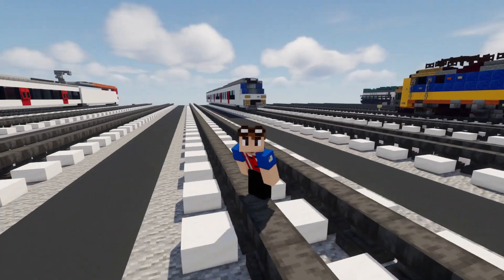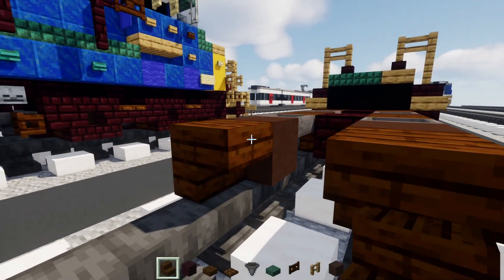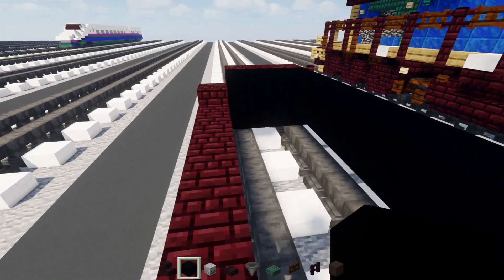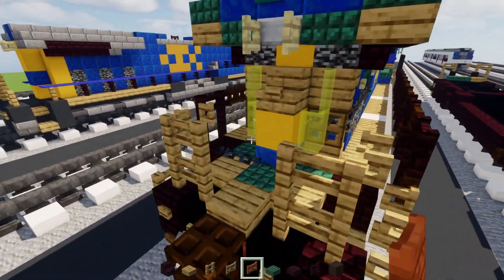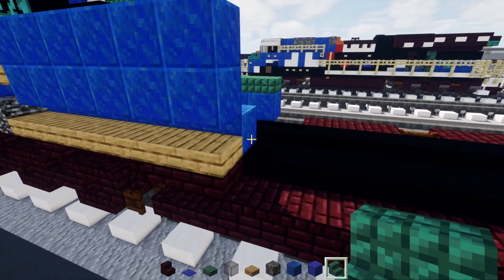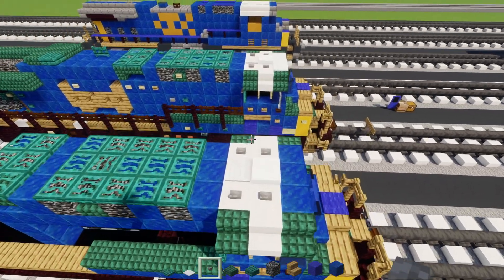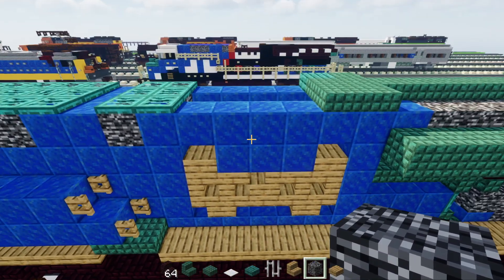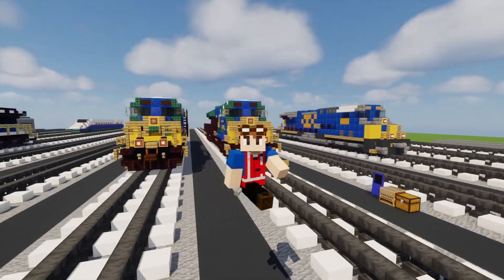Minecraft CSX ET44AH Tier 4 GEVO Train Tutorial (Old)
How to build a Minecraft CSX ET44AH Tier 4 GEVO Train. A lot of improvements: new handrail additions, boxcar logo, PTC antenna, etc. based on the same one I have an HO scale model of